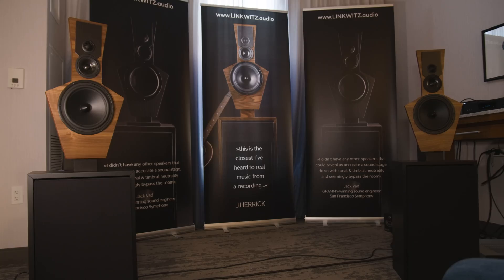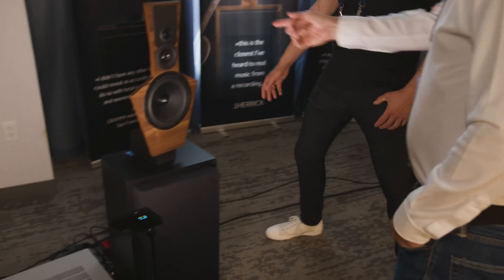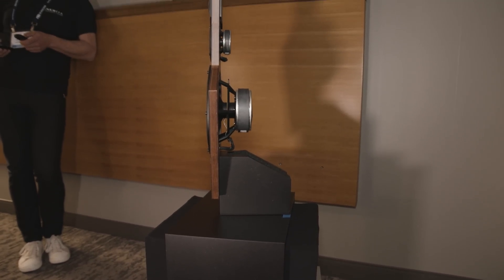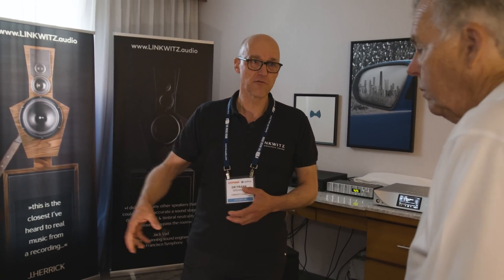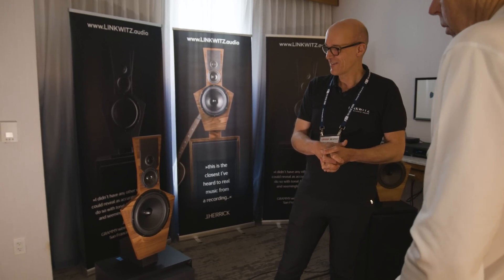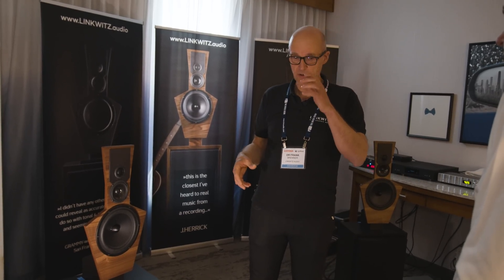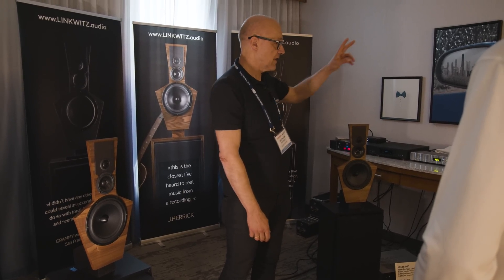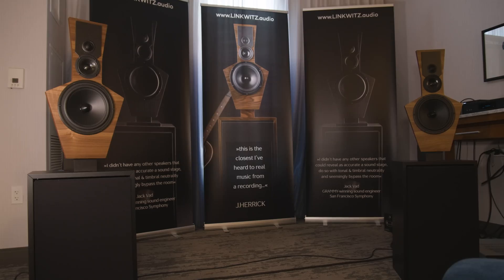The Linkwitz LX521 Reference Loudspeaker | Preview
The LX521 is a 4-way loudspeaker, designed as full-range dipole, for flat on-axis and off-axis response in the horizontal plane and frontal hemisphere. Listen in to learn more about its history, the engineering behind it, and more...

Look out for Tom's full review of the Linkwitz loudspeaker in the coming weeeks...